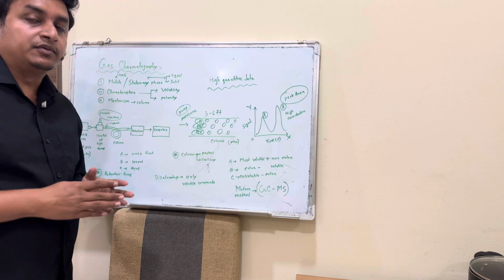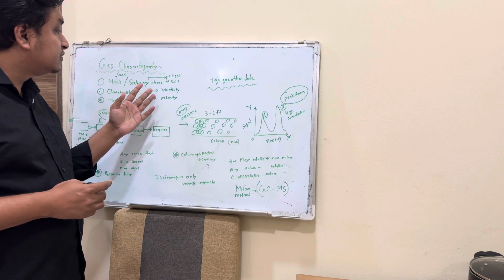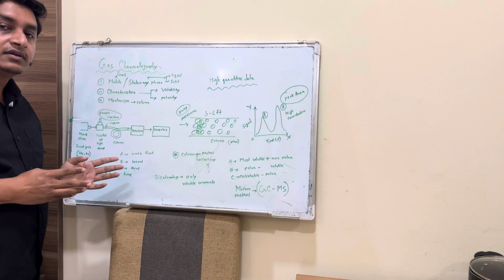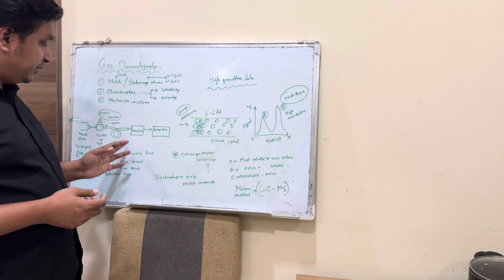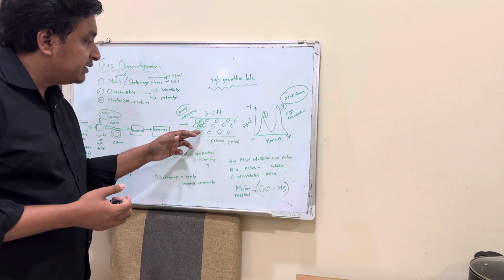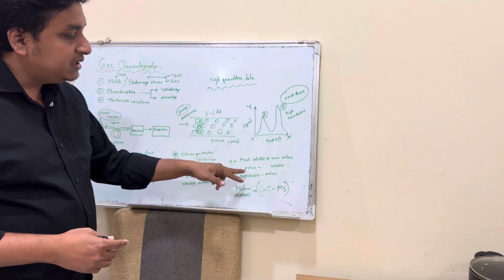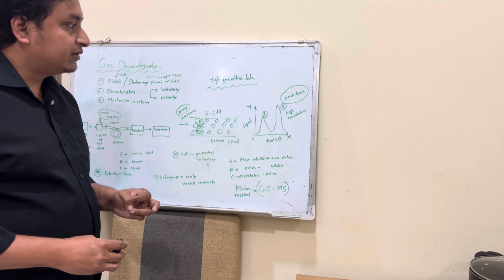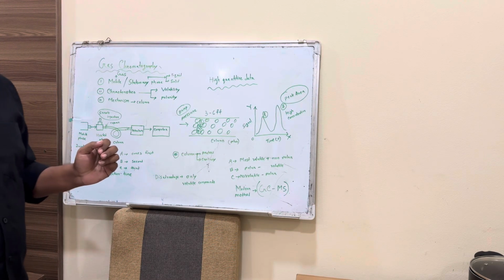Gas Chromatography Explained | Principle, Working & Applications (Easy Tutorial)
🎓 Want to understand **Gas Chromatography (GC)** in a simple and visual way?

In this video, we explain:
✔️ What is Gas Chromatography?
✔️ Principle of GC
✔️ How Gas Chromatography Works
✔️ Components of a GC Instrument
✔️ Applications of Gas Chromatography in real life

This is the **perfect video for students, lab technicians, chemists, and researchers** preparing for exams or working in analytical labs.

📌 Whether you're studying for university, entrance exams, or just want to refresh your knowledge — this video breaks down GC clearly and visually!